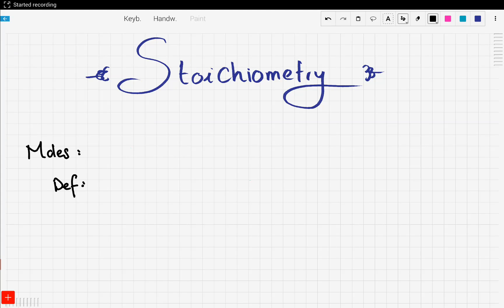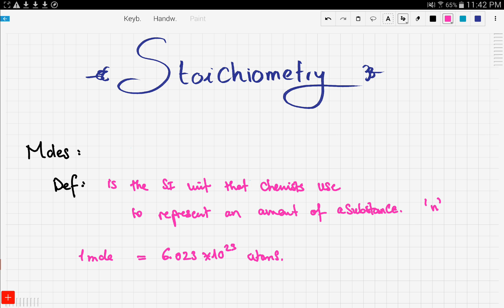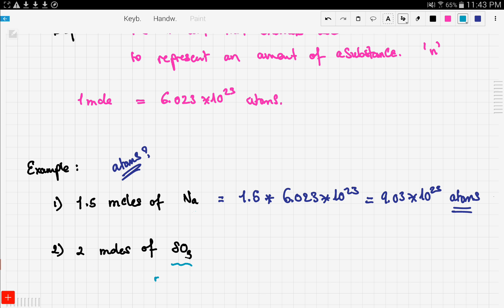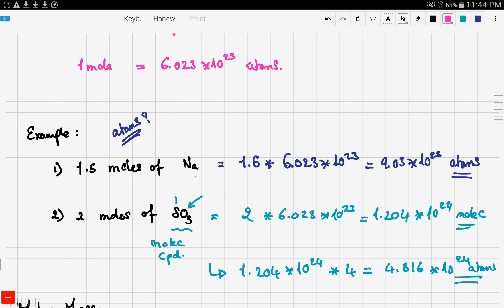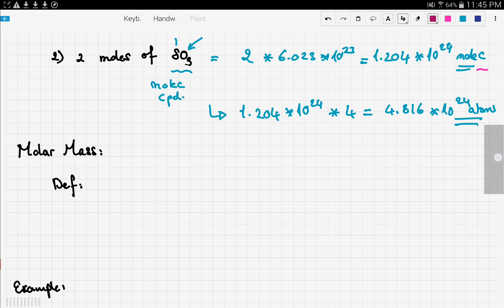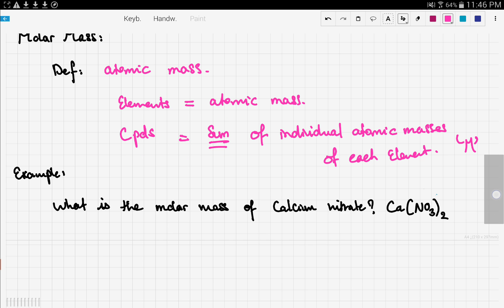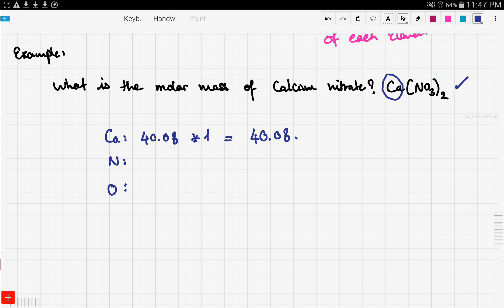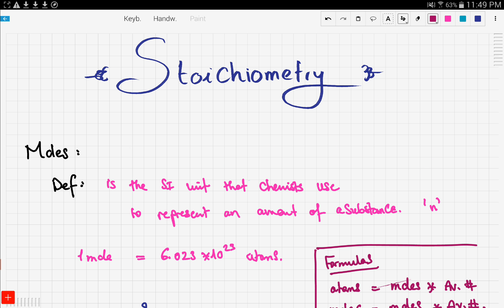iGCSE / GCSE Chemistry: All about Stiochiometry? 1/3